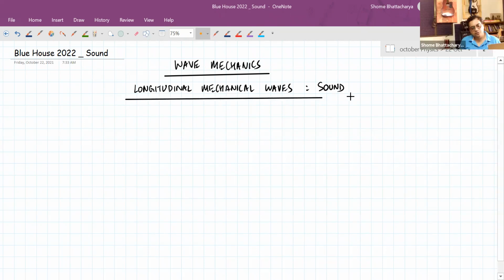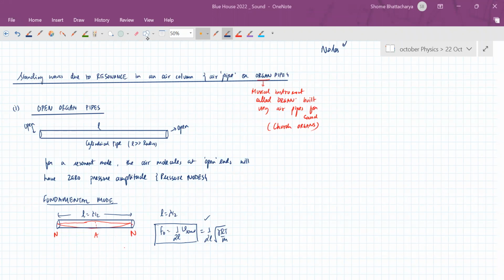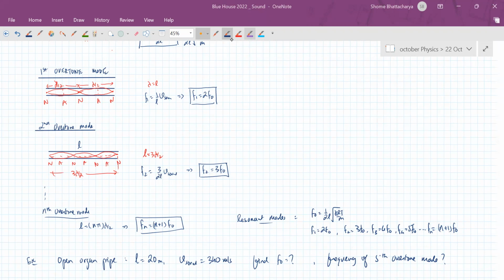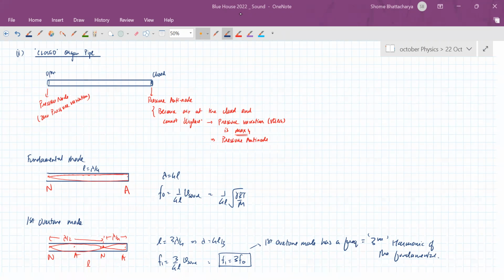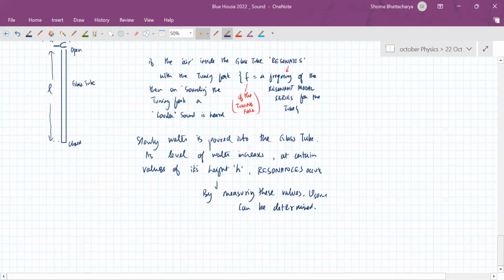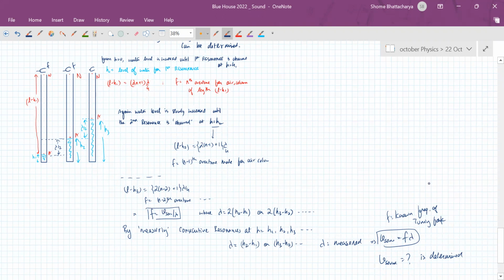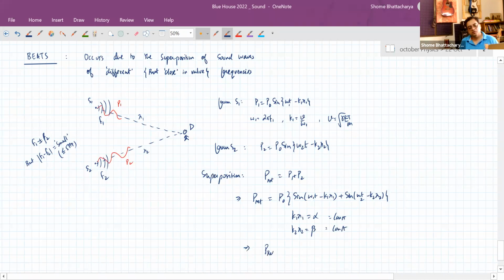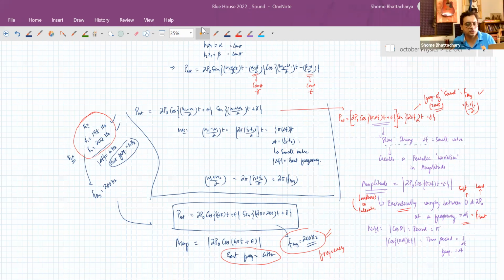Sound,11th,Blue House (20-22),Date-22-10-2021,By- Shome Bhattacharya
Detailed discussion on Sound!